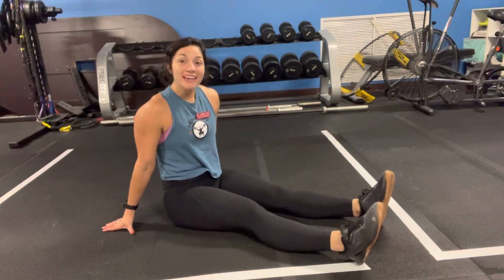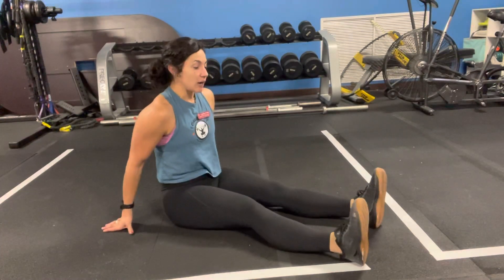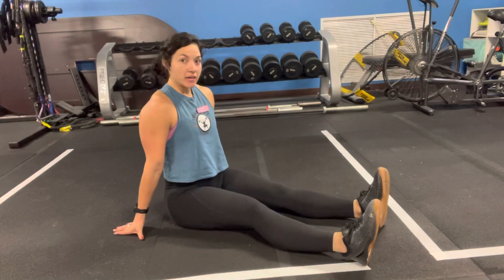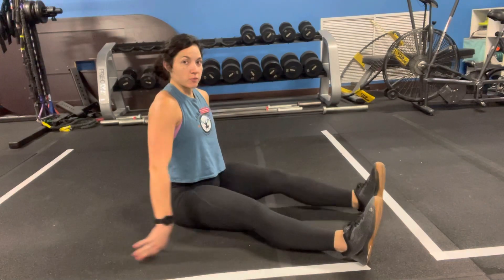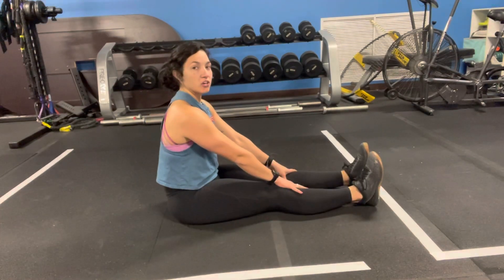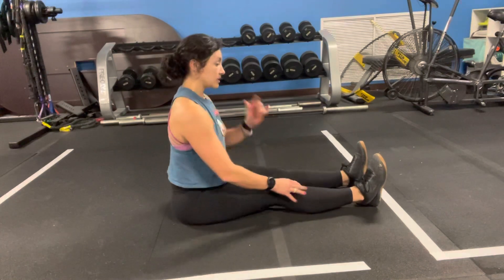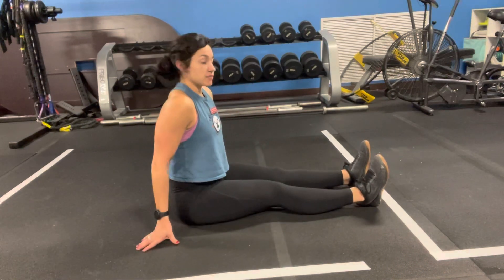Long sitting SLR